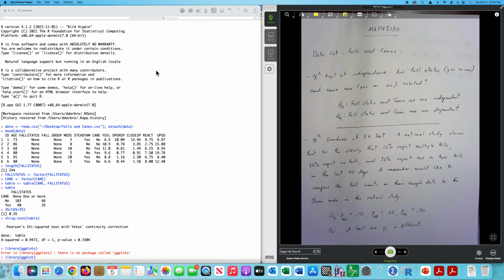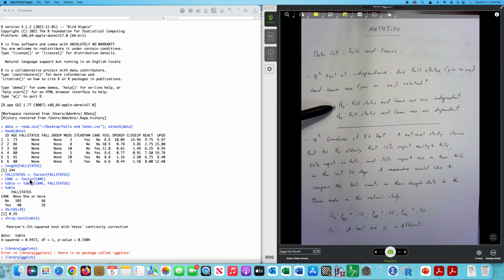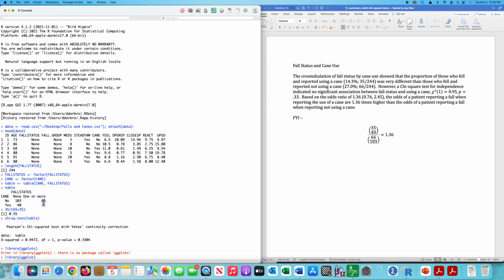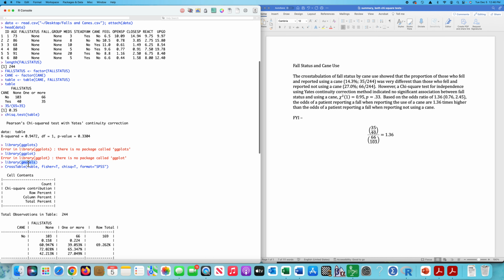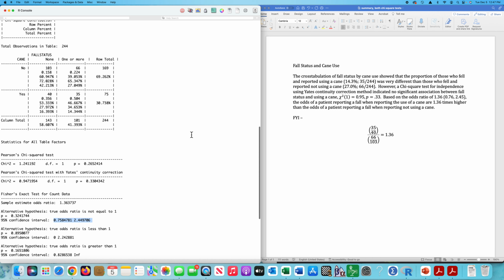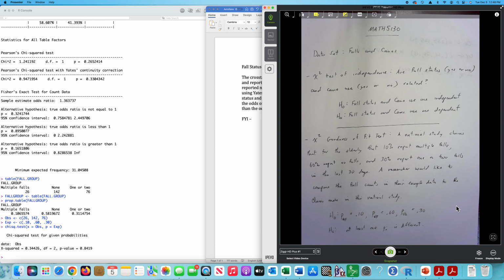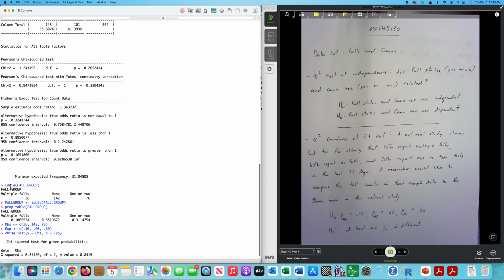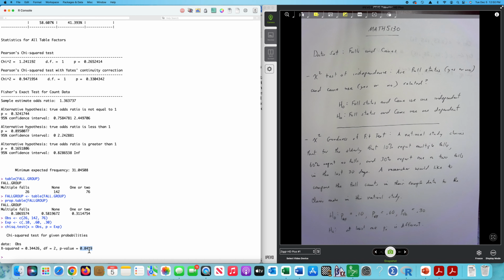Odds Ratios, MATH5130